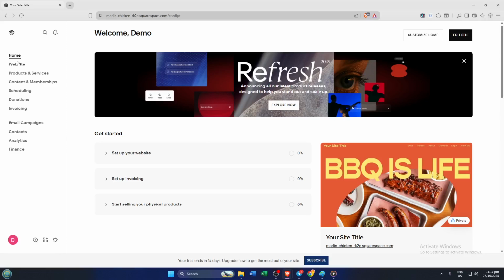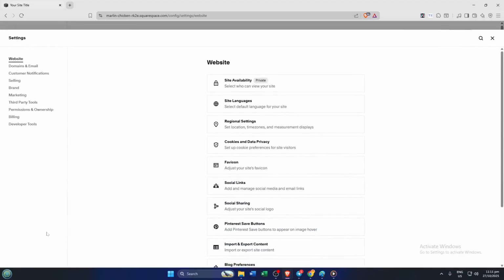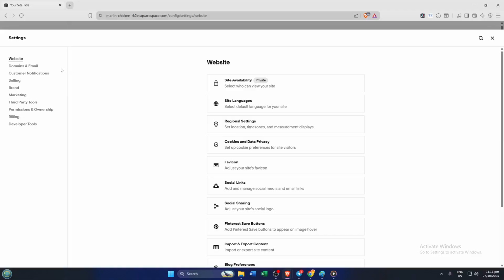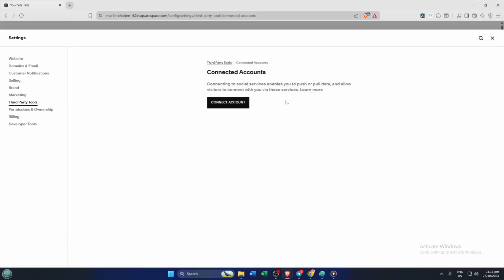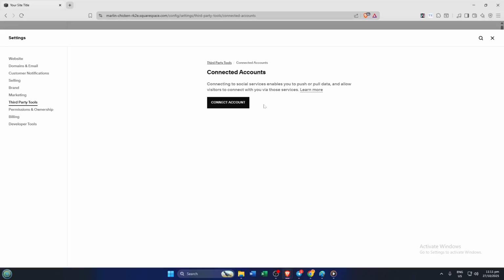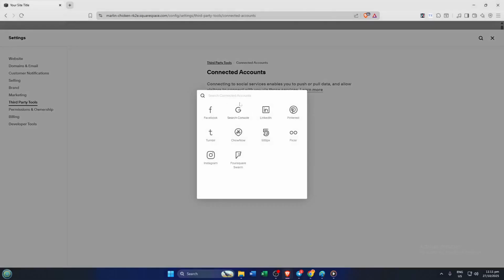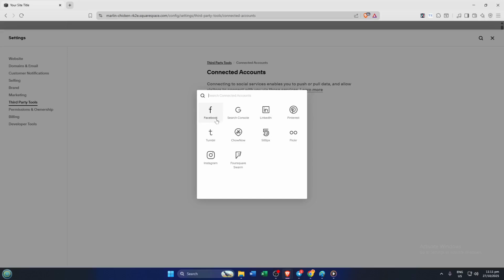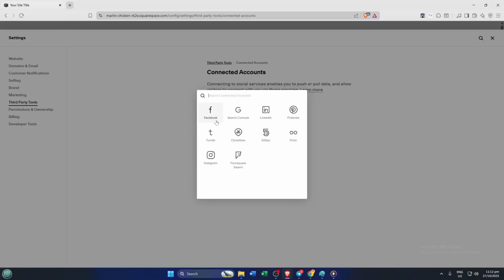How To Connect Squarespace To Facebook Business Page (Easiest Way) (2026 Guide)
Learn step-by-step how to connect your Squarespace website to your Facebook business page with this easy tutorial! In just a few minutes, you'll discover how to integrate Facebook for sharing content, tracking analytics, and boosting your brand presence. Whether you use Squarespace via desktop or work through their web platform, this guide covers everything you need.

Timestamps:
0:00 Introduction
0:35 Why connect Squarespace to Facebook?
1:15 Prerequisites: Squarespace account & Facebook business page
2:05 Navigating Squarespace settings
3:20 Authorizing Facebook connection
5:00 Choosing what to share & page linking
6:30 Troubleshooting common issues
7:30 Final checks & best practices
8:00 Conclusion & next steps

Supported Platforms: Squarespace desktop & web, Facebook business tools.